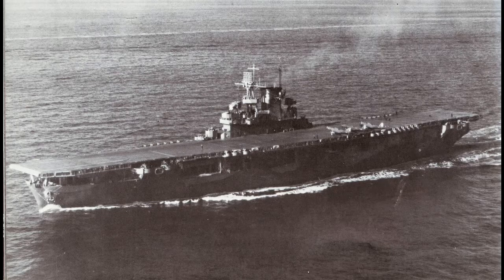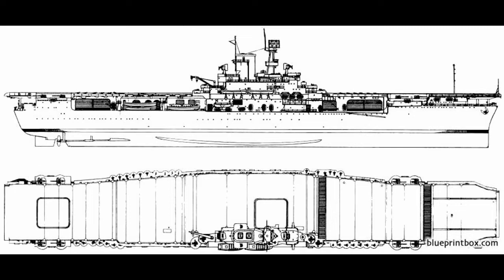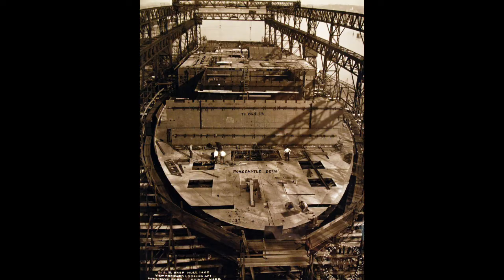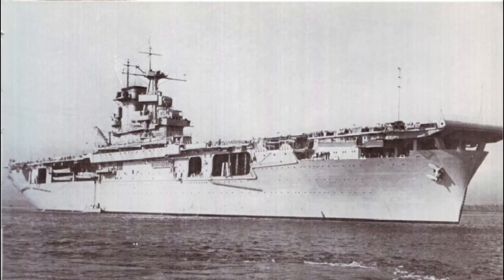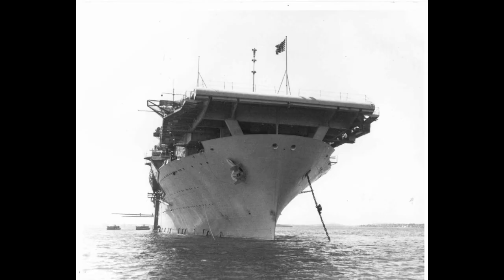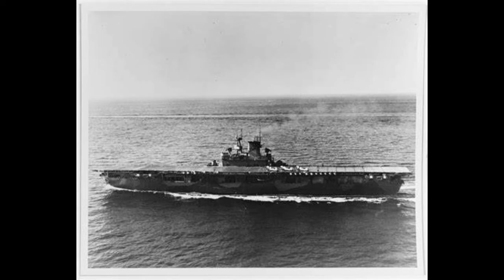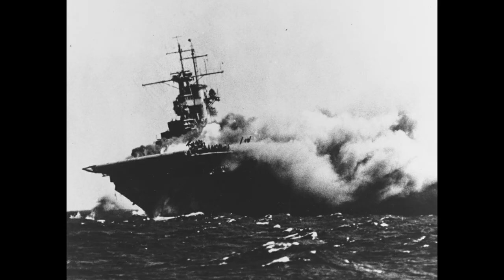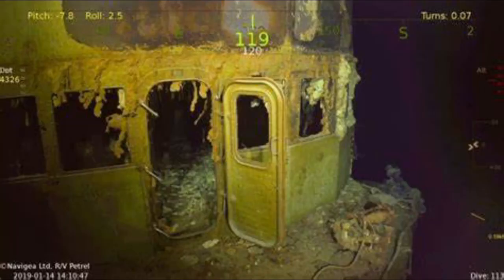USS Wasp (CV-7) - The Baby Yorktown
The seventh carrier of the United States Navy is the topic of today's video. A compromise design from the outset, Wasp is one of the prime examples of how the various interwar naval treaties limited navies. Of how ships could suffer for trying to meet impossible tonnage limitations for what was expected of them.

And yet, for all of that, Wasp would prove to be an incredibly successful ship, in the short time she actually served. If in roles that her designers certainly didn't anticipate for her.

Timestamps:

0:00 - Introduction
1:50 - Design
6:15 - Construction
7:20 - Atlantic Service
12:38 - Pacific Service
16:38 - Wreck/Ending